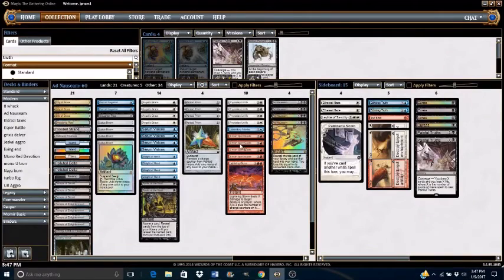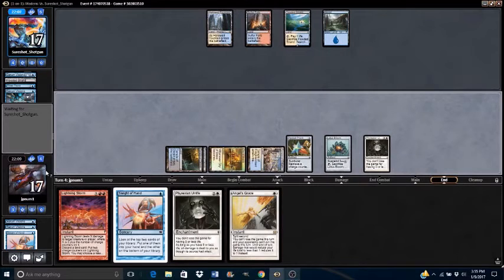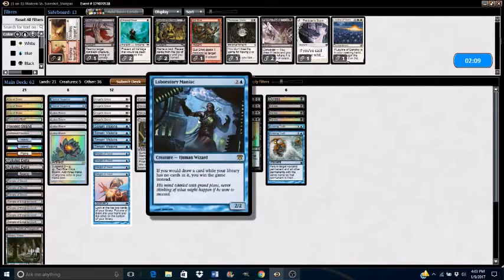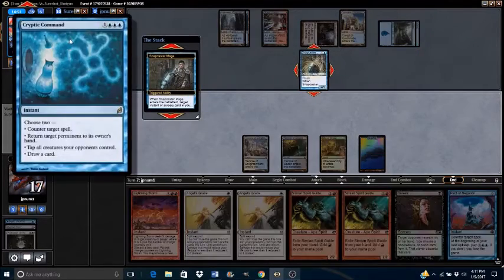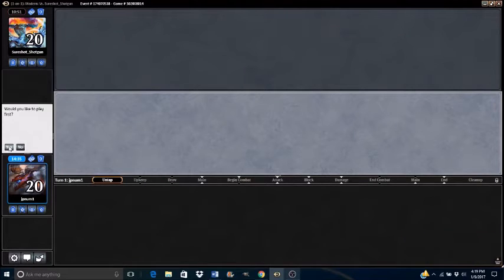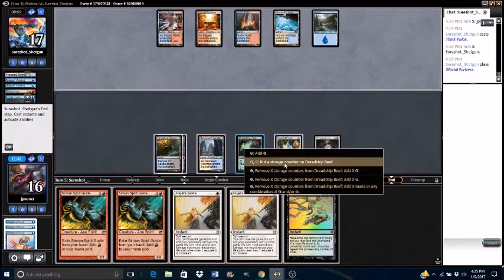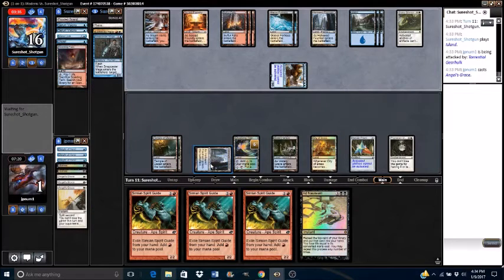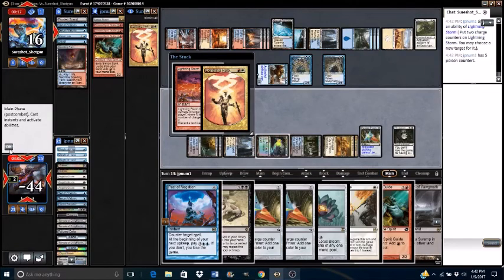MTG: Ad nauseam Talking about the bans (Modern Match 1)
This is a deck I think will get some traction going after the new ban list, a consistent and resilient combo deck. (Sorry videos are out of order, this video is time sensitive.)